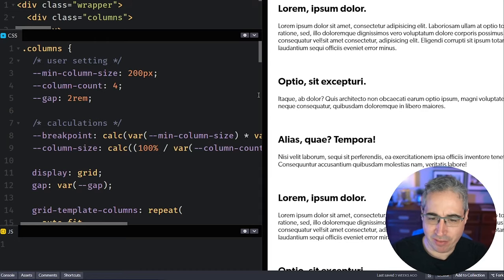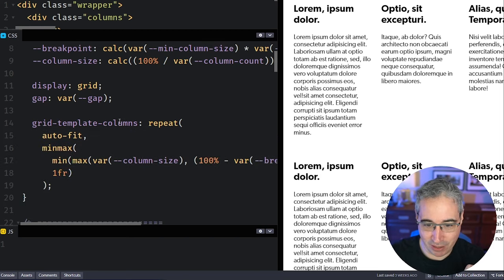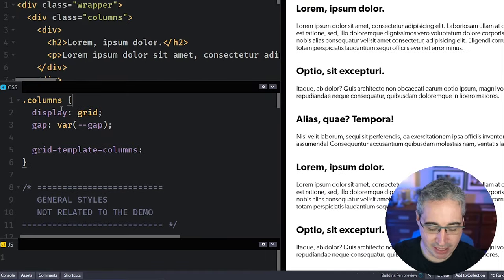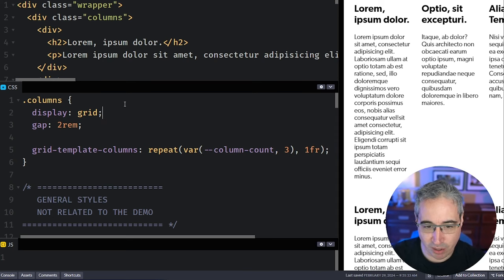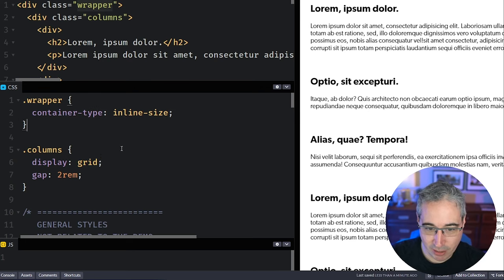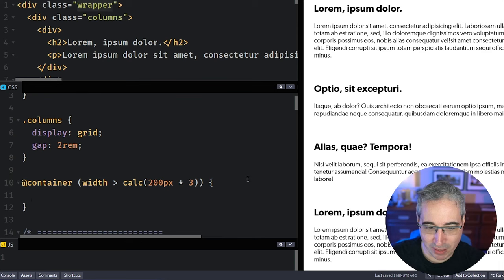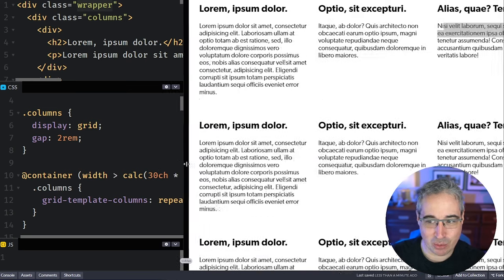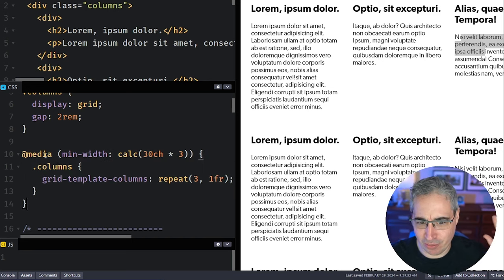This changed how I use media queries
Looking to step up your CSS Game? I have free and premium courses

⌚ Timestamps
00:00 - Introduction
00:45 - How I found out about this
01:10 - Using calc in a media query